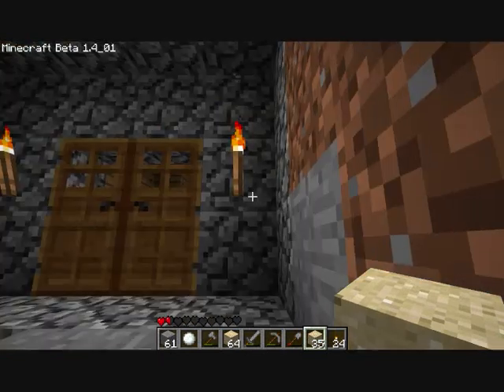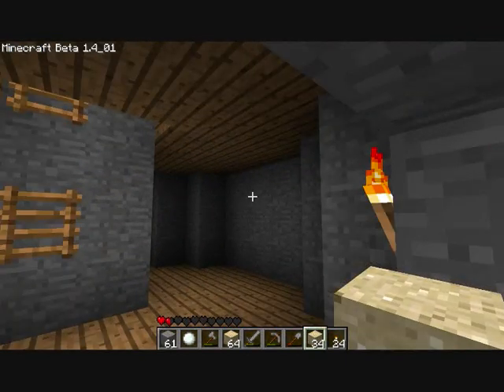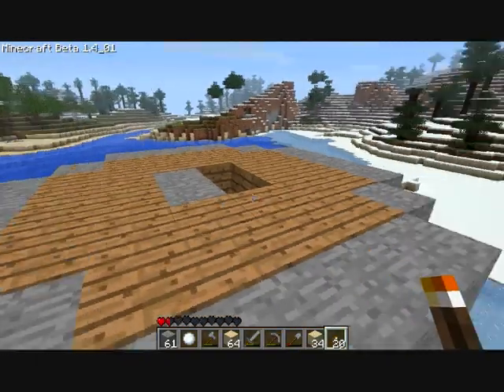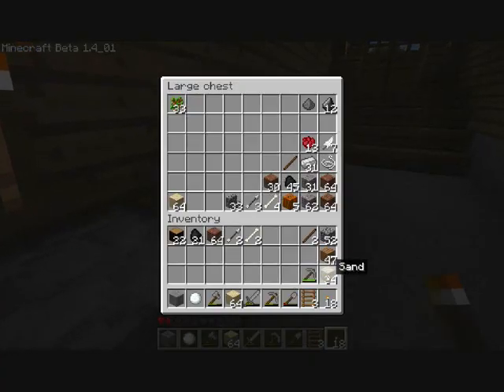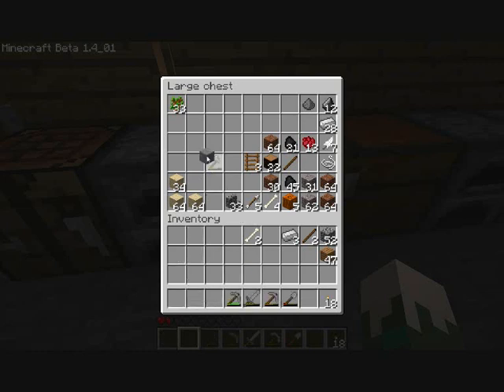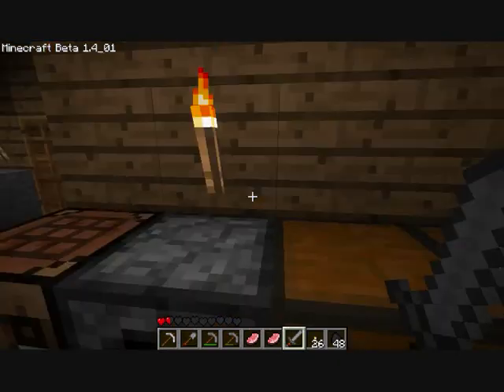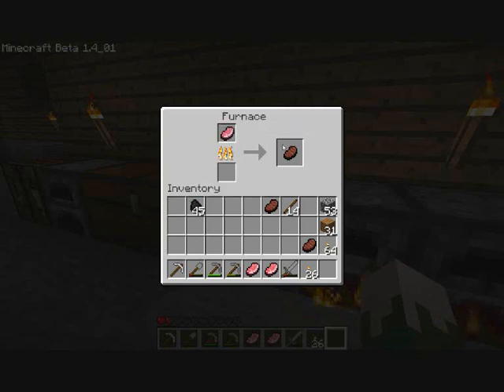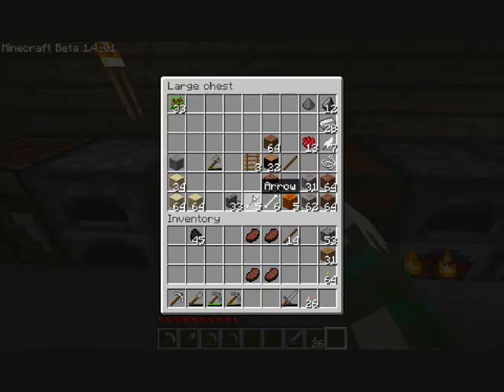8 Minecraft! Tetris, Pigs and Pork !